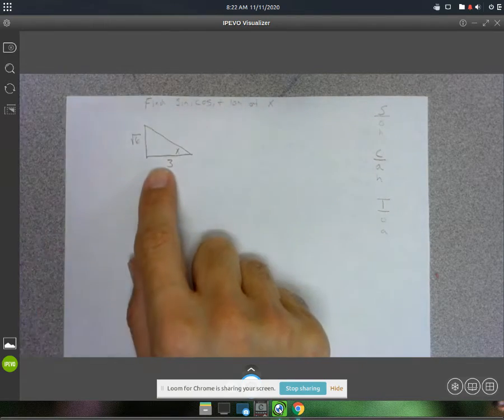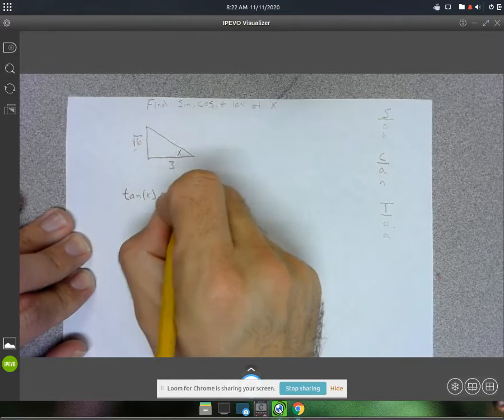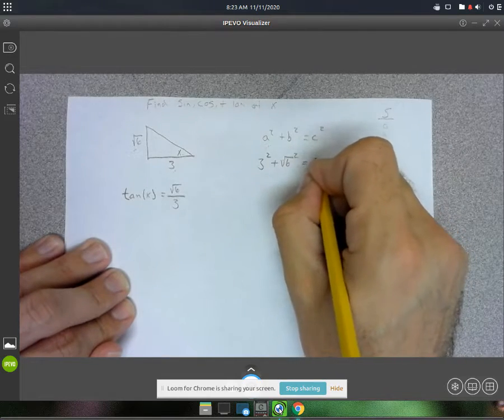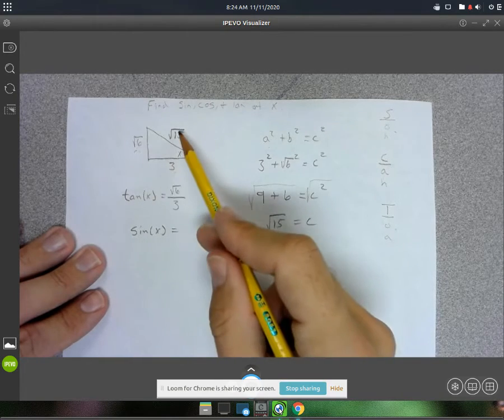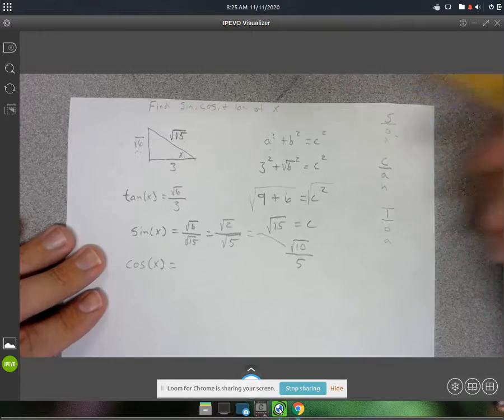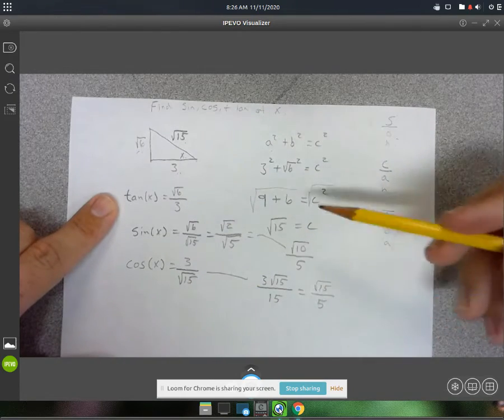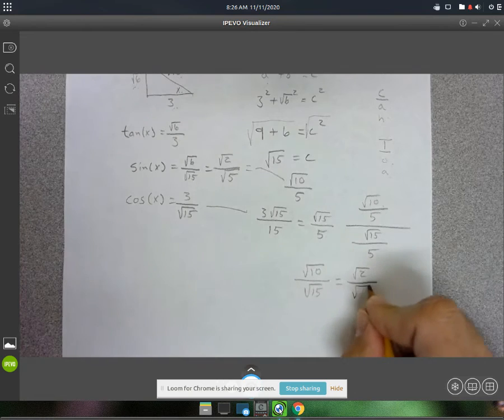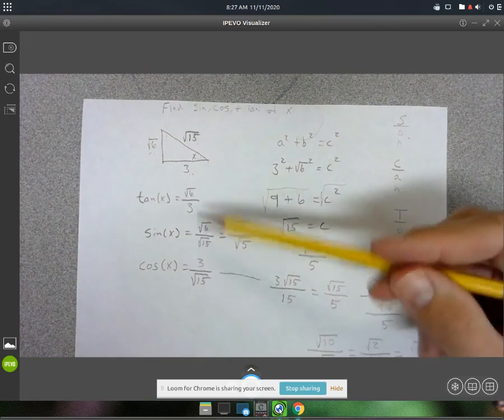Finding sin,cos,tan for a right triangle